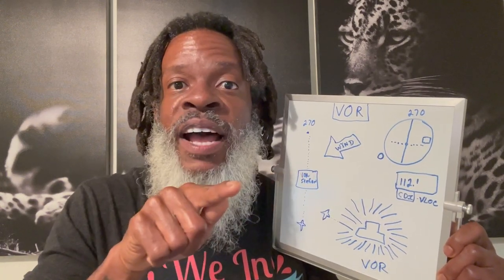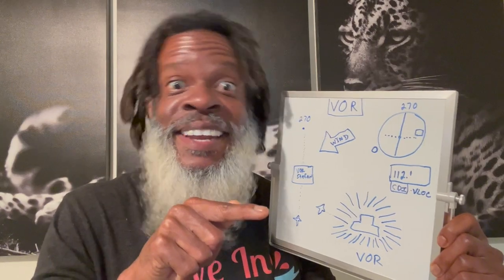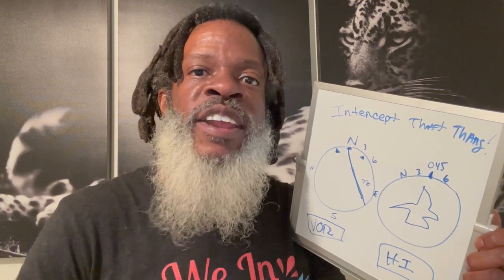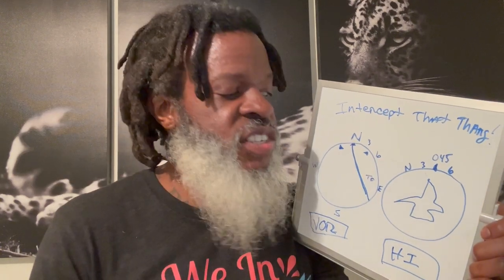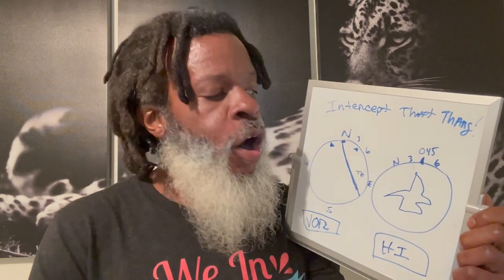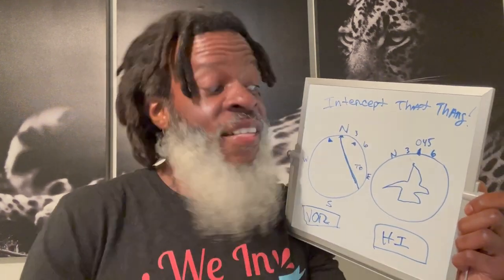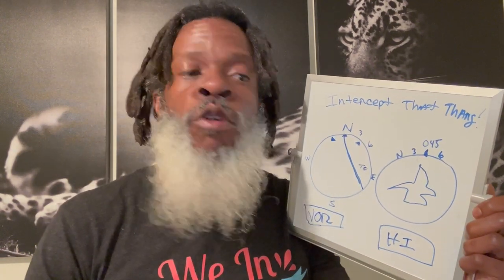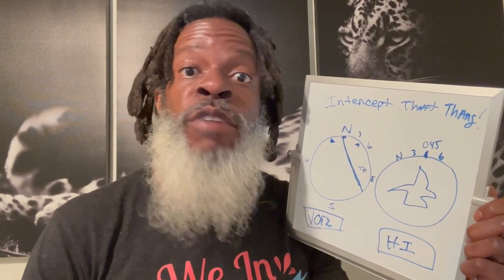EVERYTHING YOU NEED TO KNOW about FLYING USING a VOR | Private Pilot License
The content on this channel is for informational, inspirational and entertainment purposes.  It should be used as a supplement and not a replacement for your primary instruction from your flight school or instructor.